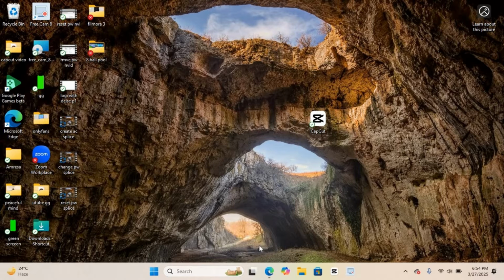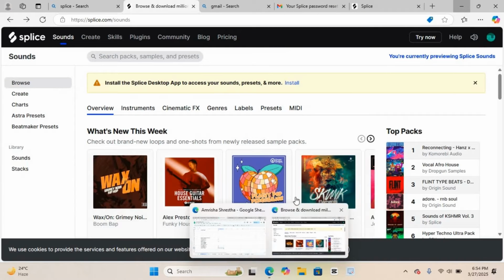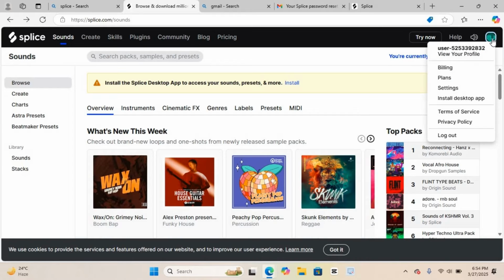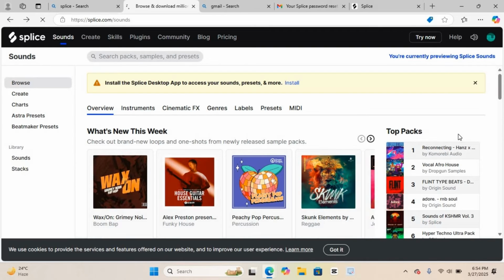How to Logout of Splice Account 2025?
Need to log out of your Splice account but can’t find the option? Whether you're using Splice on Windows, Mac, or the web, this quick tutorial will show you exactly how to log out of Splice step by step.

We’ll cover how to log out from the Splice desktop app and website, plus what to do if you’re facing issues signing out. If you're switching accounts or troubleshooting login problems, this guide will help you safely log out and back in without any hassle.